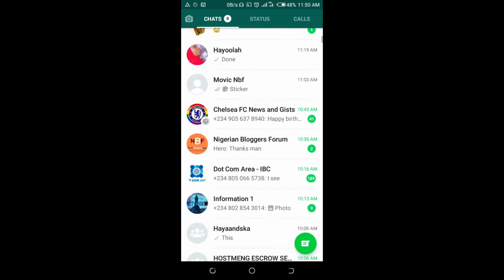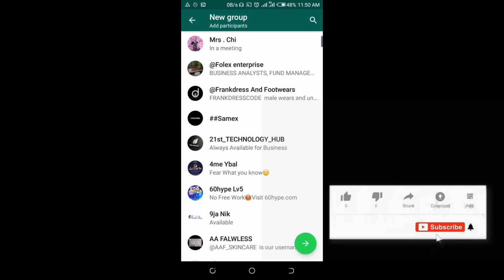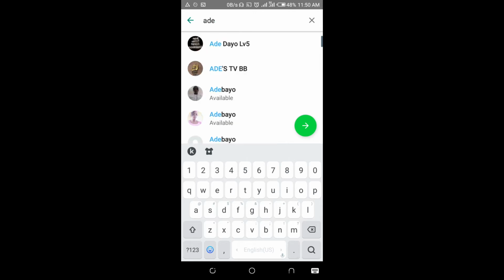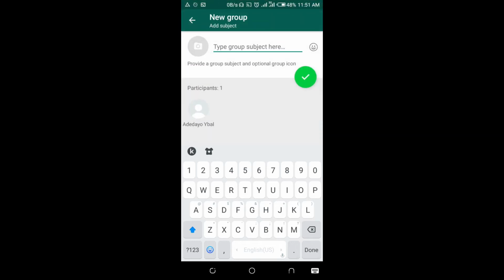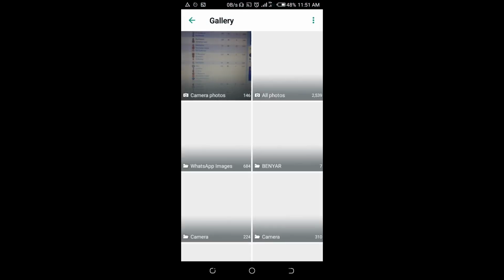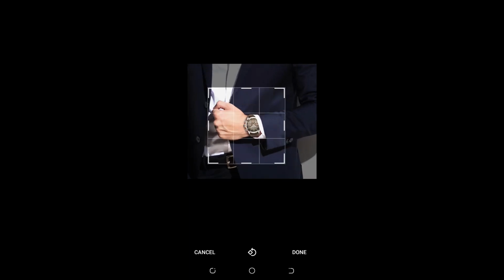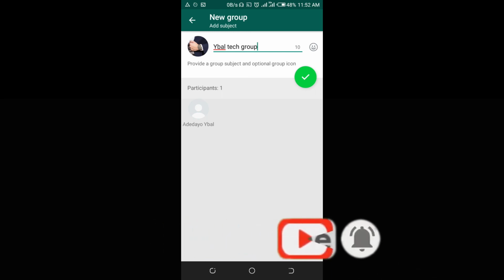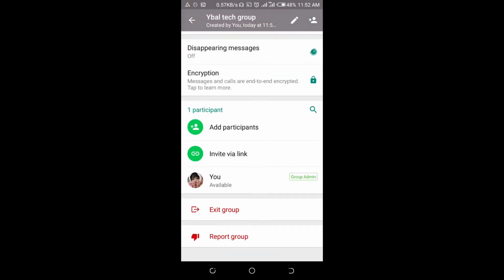How to Create a WhatsApp Group Without Adding Contacts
I will show you how to create a WhatsApp group without adding contacts

You can also check Video 1: Create Whatsapp Group without Adding Contacts